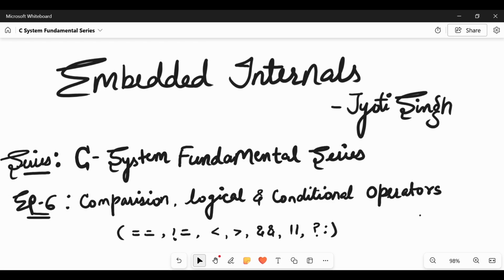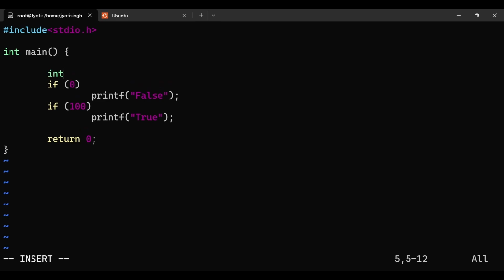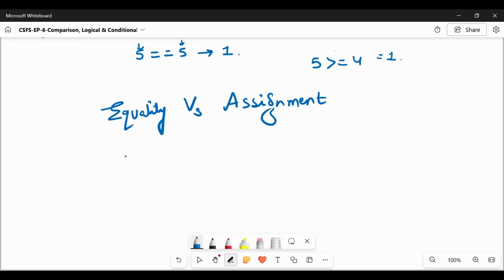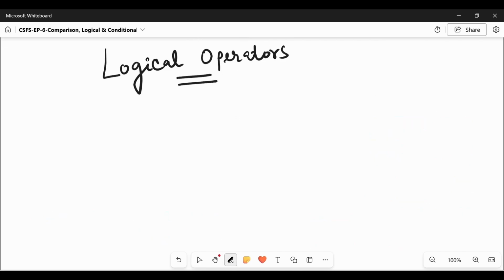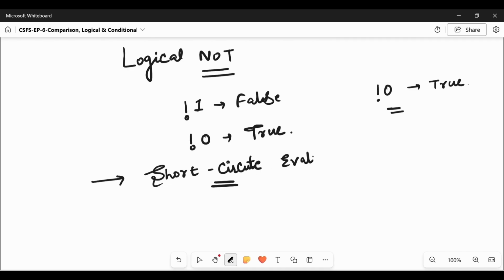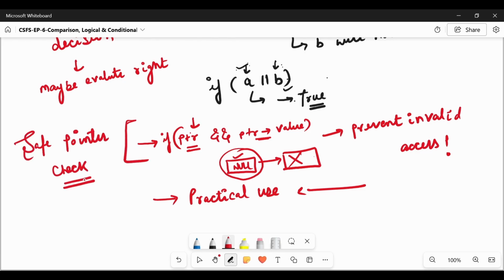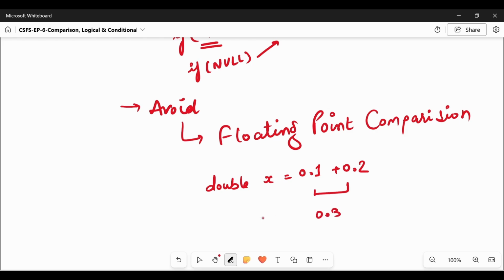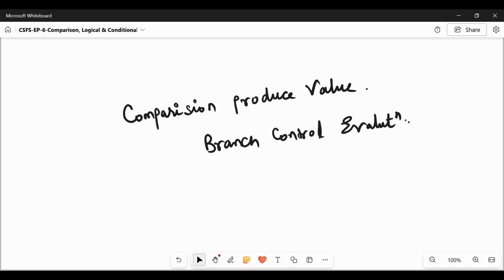Short-Circuit & Branching in C Explained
In this EP-6 of C System Foundations Series, we explore how C programs make decisions using comparison, logical and conditional operators.

Topics Covered:
✔ Comparison Operators
✔ Logical Operators (&&, ||, !)
✔ Short-Circuit Evaluation
✔ Conditional (Ternary) Operator ?:
✔ Truth Values in C
✔ Writing Better Conditions